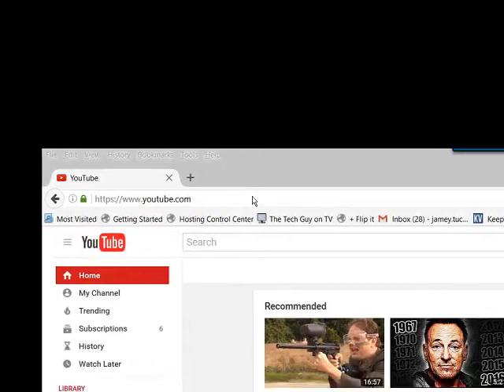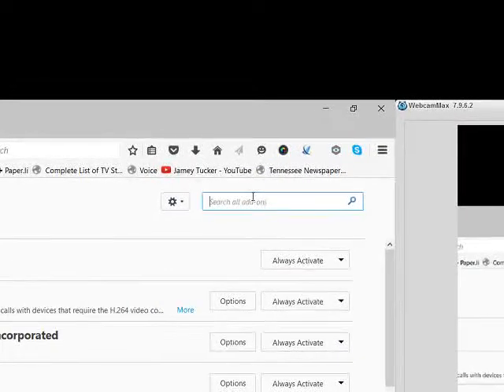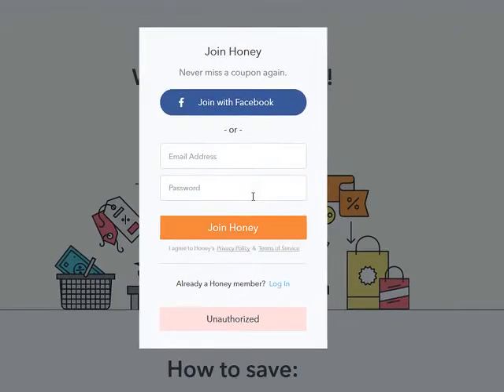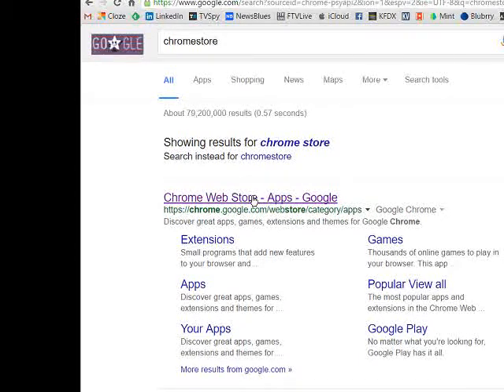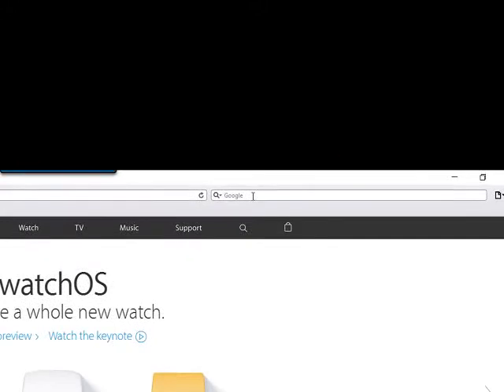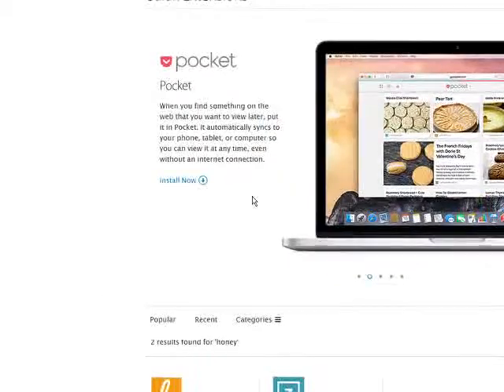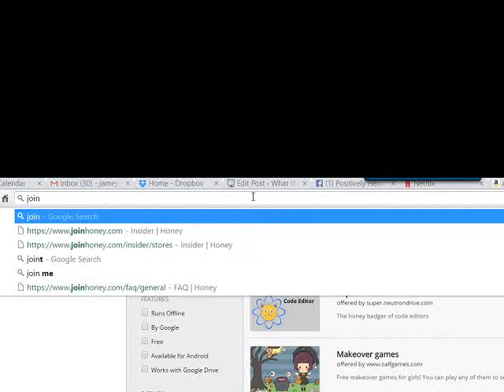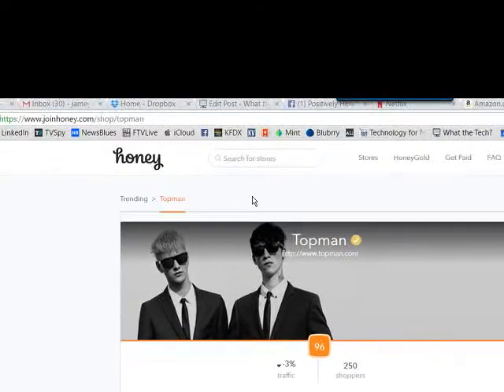How to Install Honey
How to: This video was posted as a compliment to the digital story online. Stations could push people to their website where they can find this how-to video. The shopping desktop app honey can save you some serious money. Here's how to install it in Chrome, Firefox and Safari.